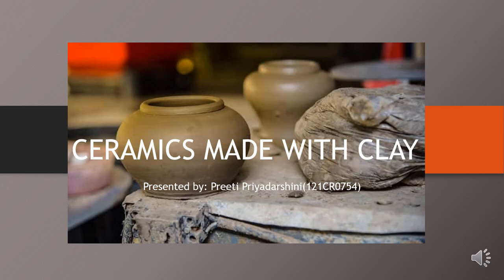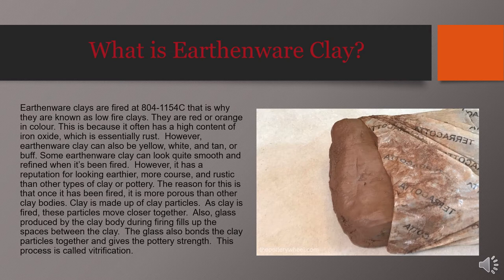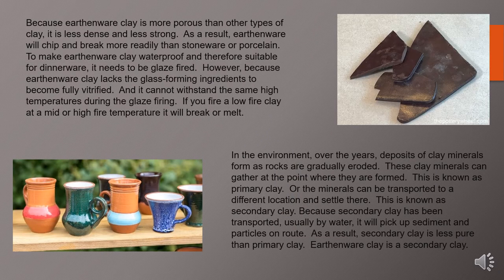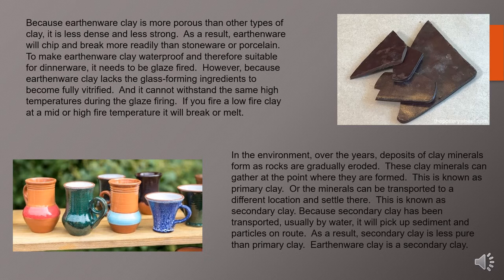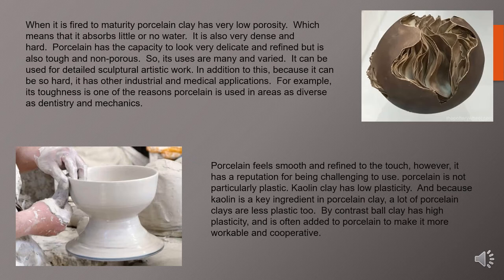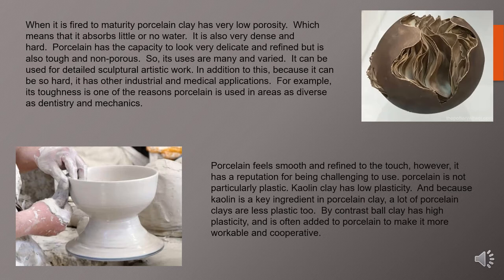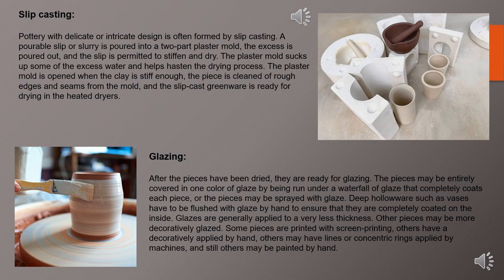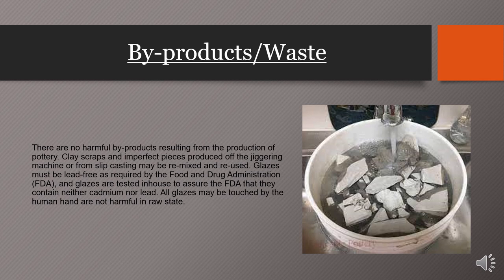Presentation by PREETI PRIYARDARSHINI (1st winner) on Ceramics made with Clay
An online Presentation Competition was organized by NITR ICS in which students presented on several topics and showcased their talents